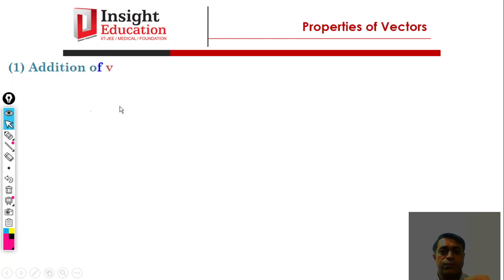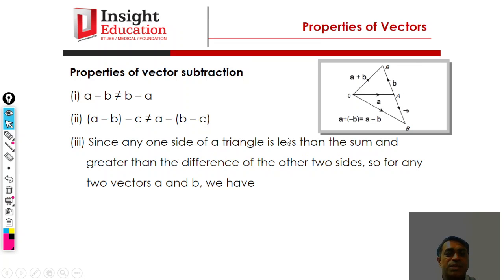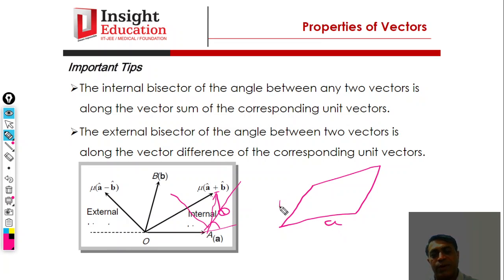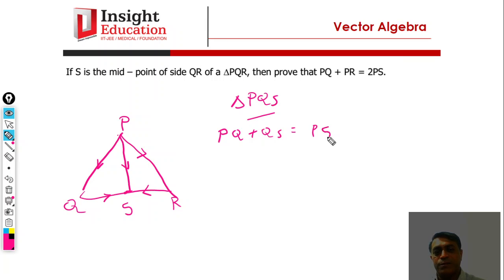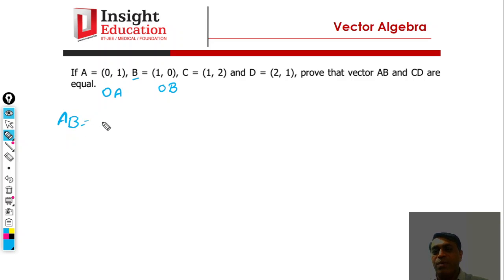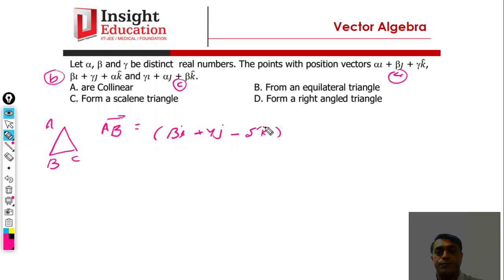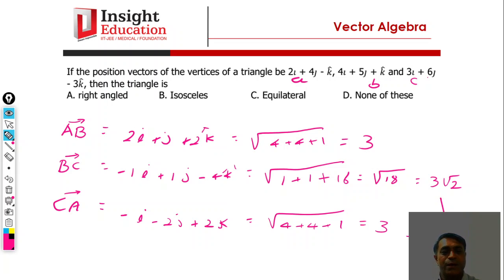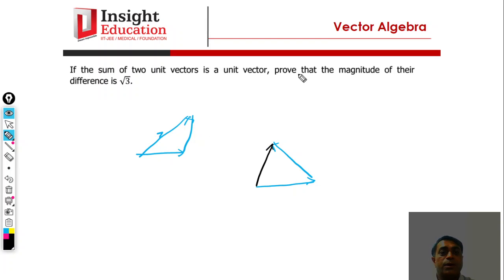Maths Vectors 2